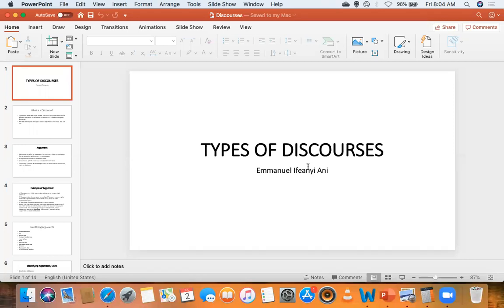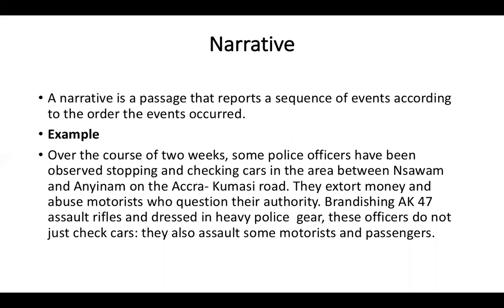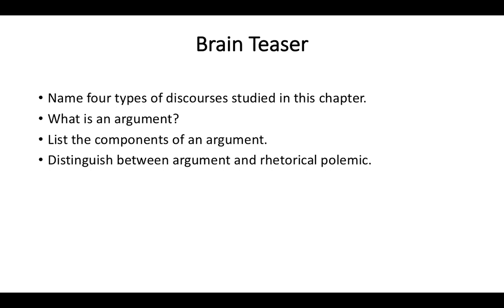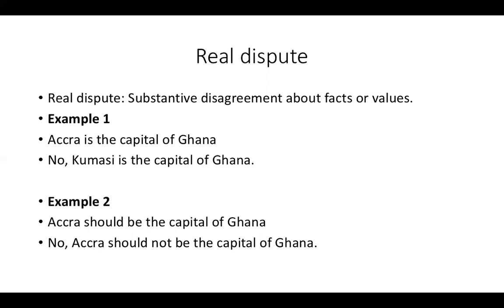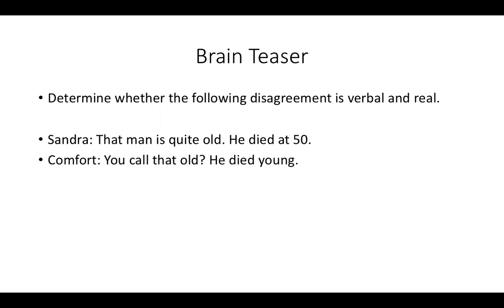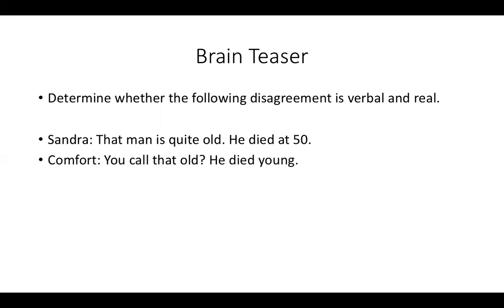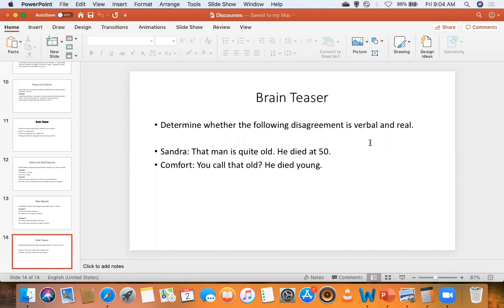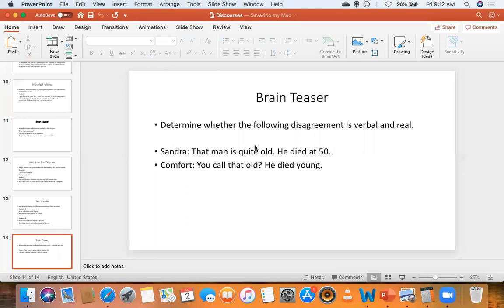Types of Discourses Group 7 Main Campus 2nd Sem 2020-2021